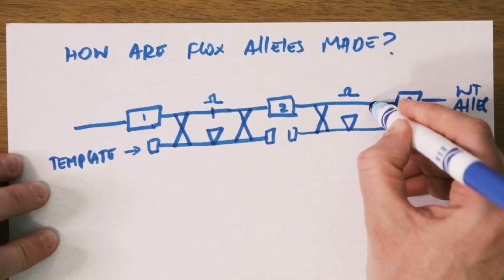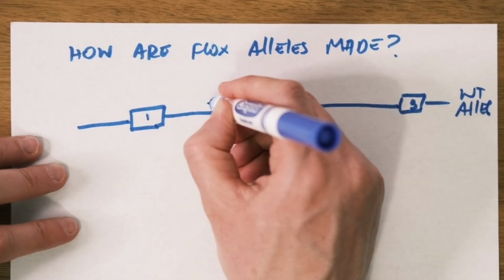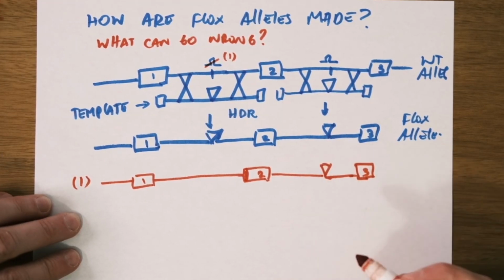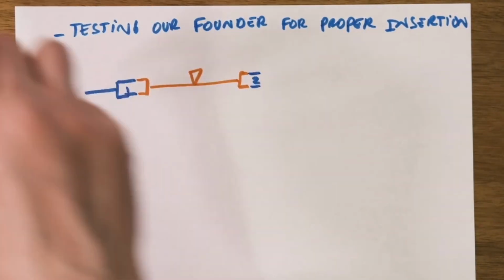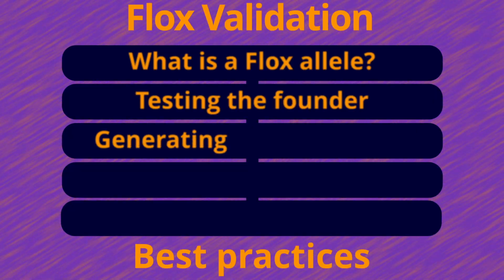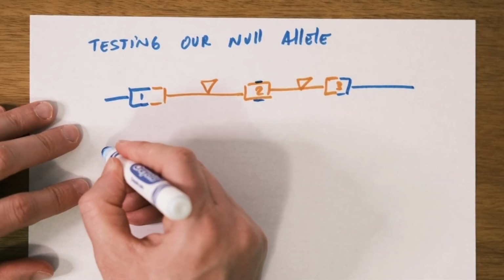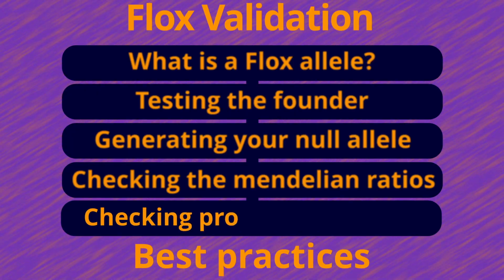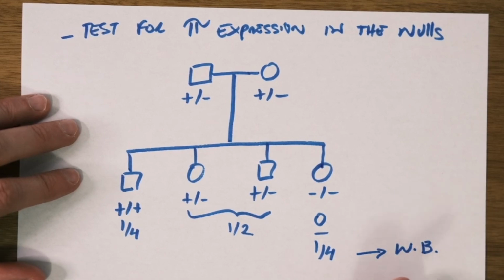How to Validate Flox Alleles: A Step-by-Step Guide for Reliable In Vivo Results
Struggling to validate your flox alleles? In this video, I’ll walk you through a clear and concise method to ensure your flox alleles are functioning as intended—critical for obtaining accurate in vivo results.

A defective flox allele can set your research back by months or even years. In just 15 minutes, you’ll learn:
✅ What a flox allele is and how it works
✅ How flox alleles are generated using CRISPR
✅ Common mistakes to watch out for
✅ Validation steps from founders to experimental animals
✅ How to confirm Mendelian inheritance and null allele expression

Whether you’re a researcher new to gene targeting or need a quick refresher, this guide will help you troubleshoot and streamline your experiments.

Chapters:

00:00 Intro
00:33 What is a flox allele
01:48 How are flox alleles made?
04:03 Common artifacts
06:13 Testing the founder
08:56 Generate the null allele
10:50 Testing the null allele
11:56 Testing the Mendelian ratios
13:54 Testing for protein expression
15:47 Outro